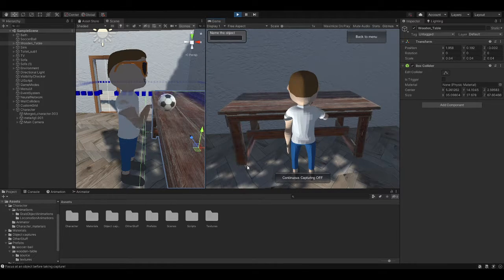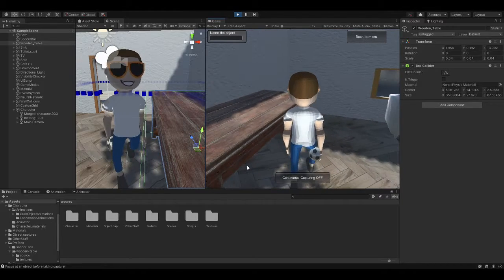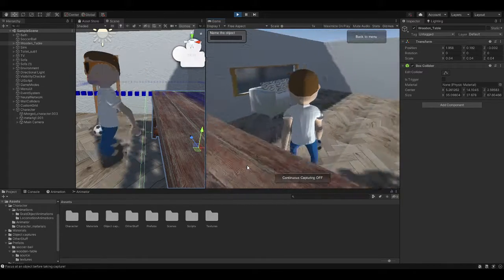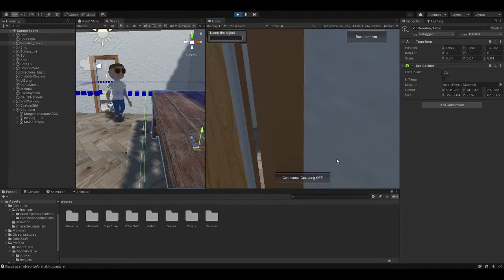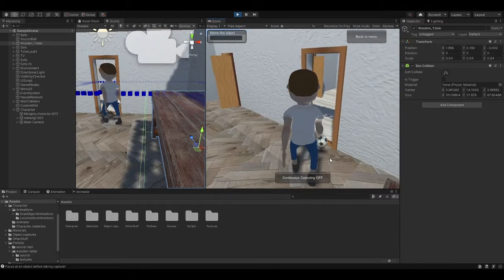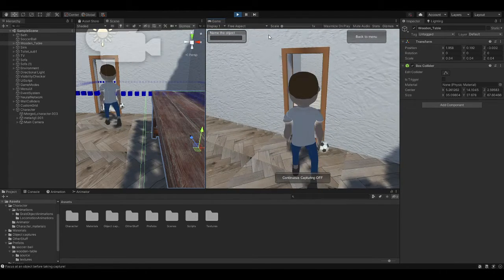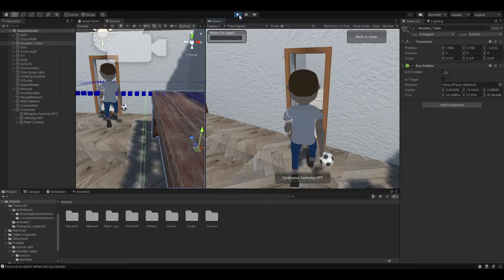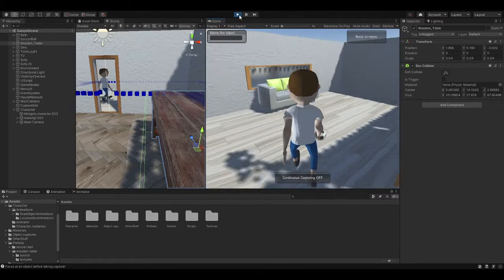Unity3D: Learning Invidiual game demo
I'd like to show you a prototype of my upcoming project, a Unity3D game which involves a character doing actions powered by machine learning techniques.
In this video I'm highlighting a few character actions: some basic animations and then training and testing the object-recognizing capability which is done by a neural network.
I apologize for the poor video and audio quality.